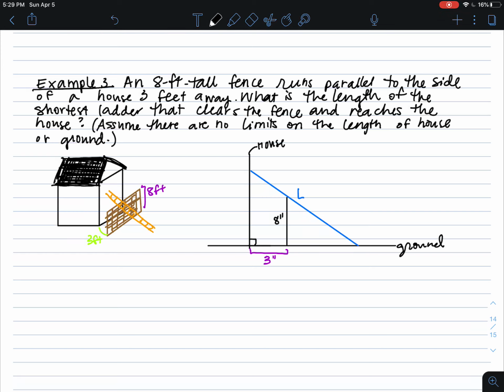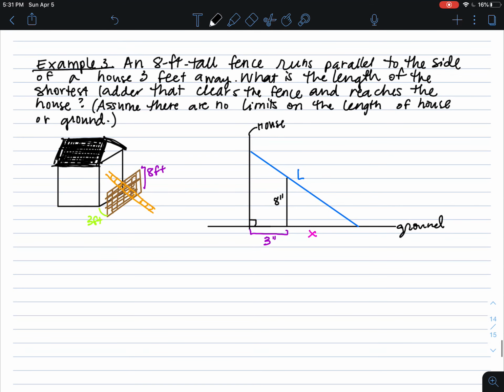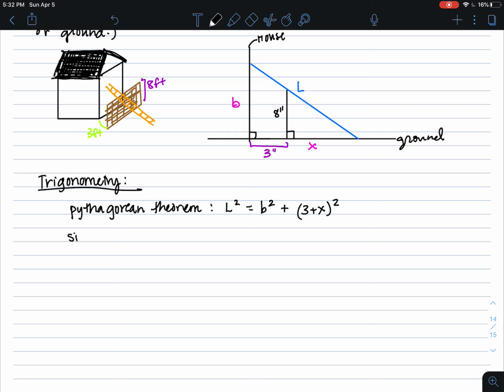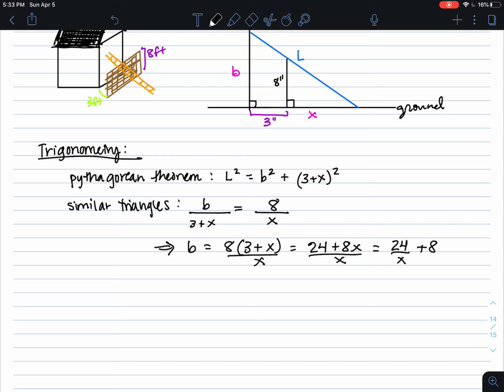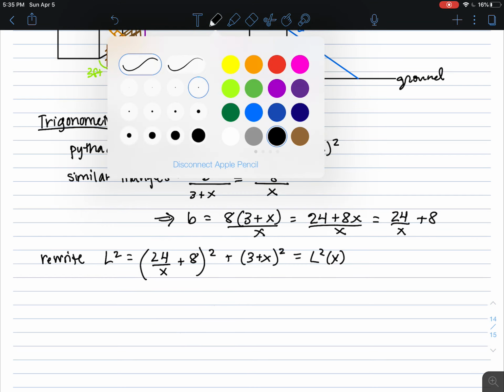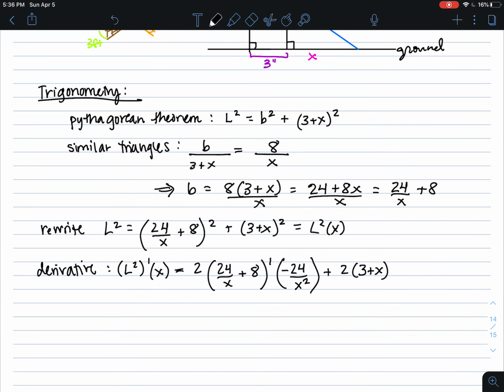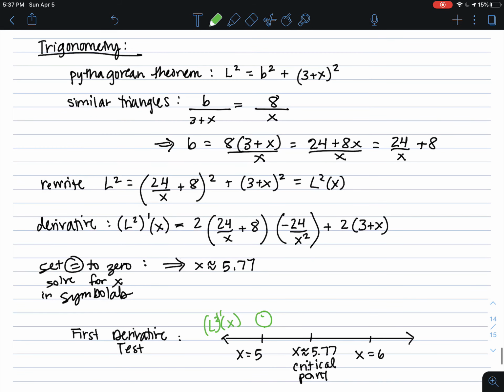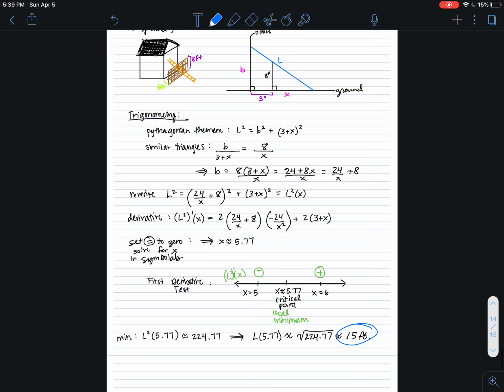Lecture 4.4 Part 3 of 3